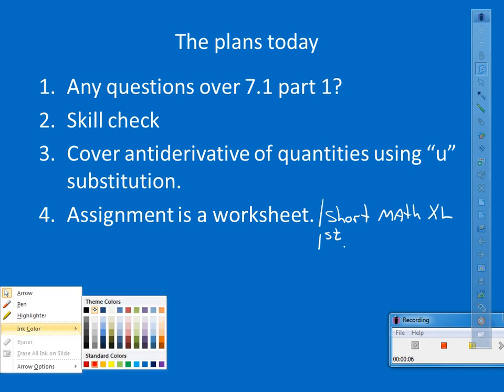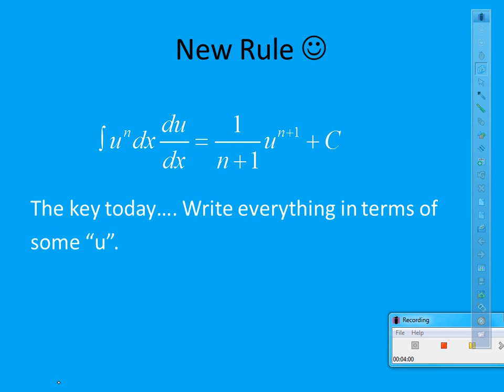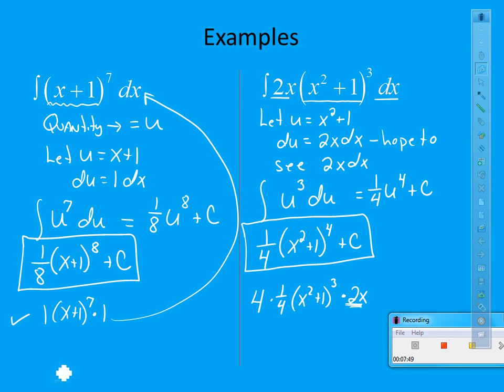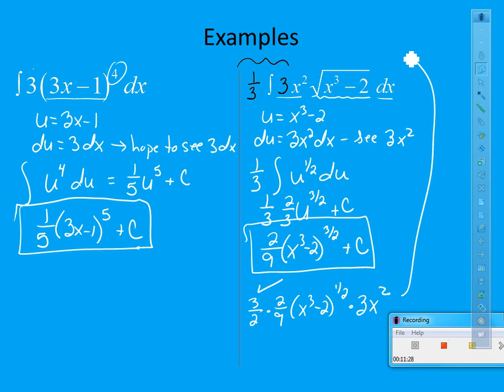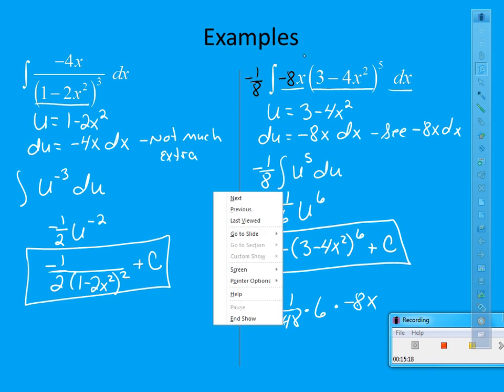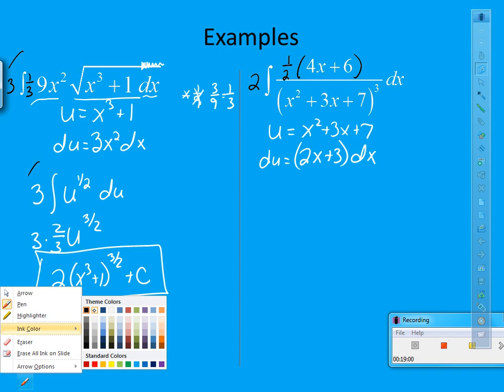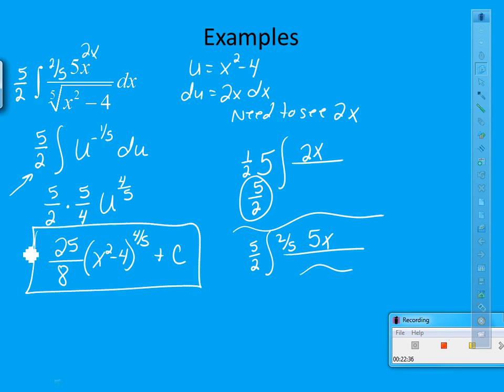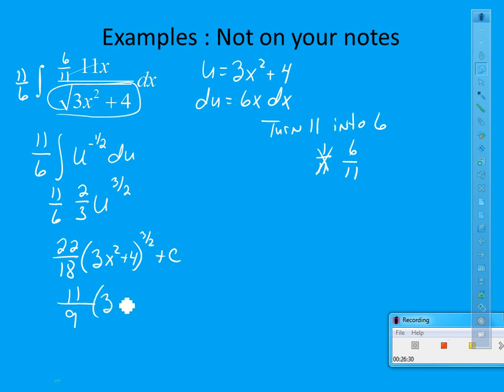Day 2 Calculus 7.2 Chain Rule anti derivative